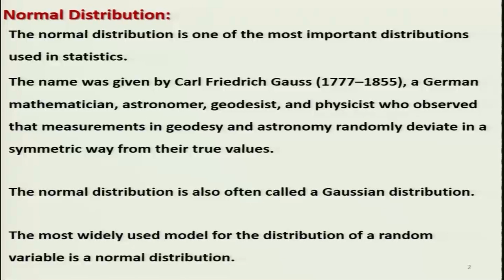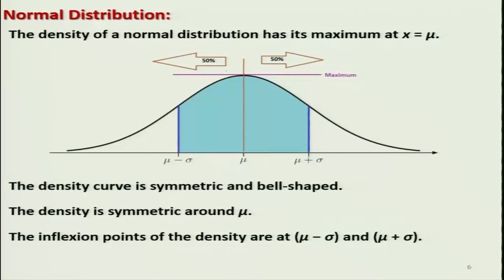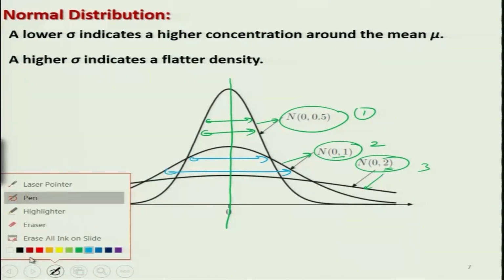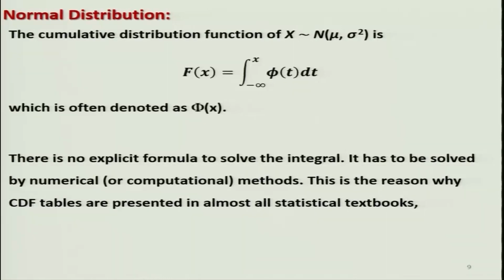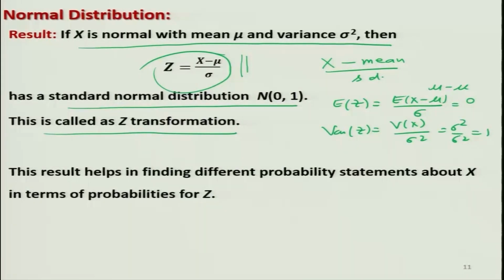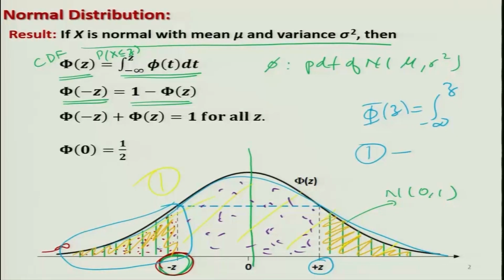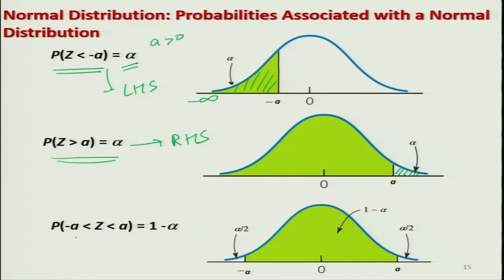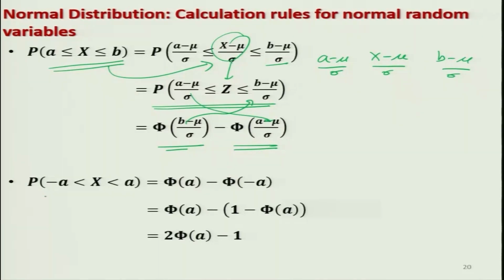noc21- ma35 - lec39